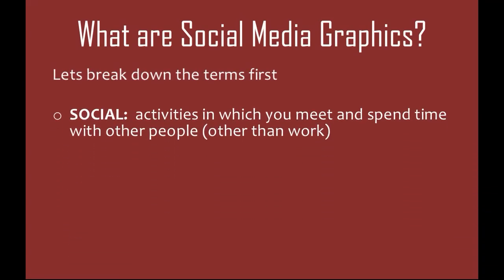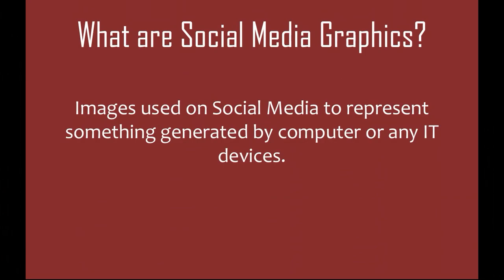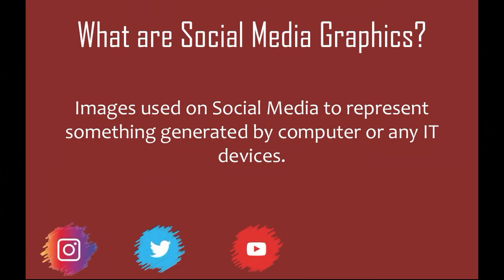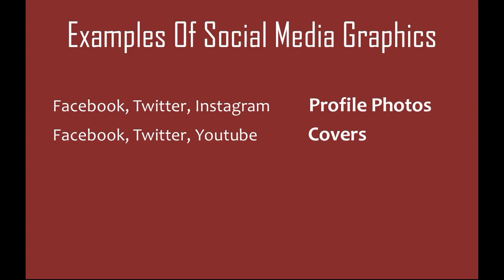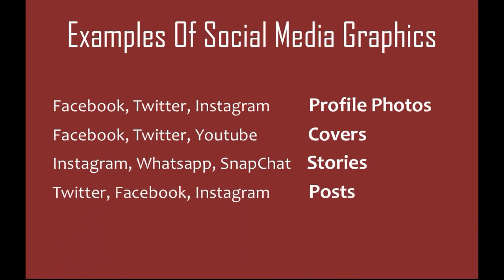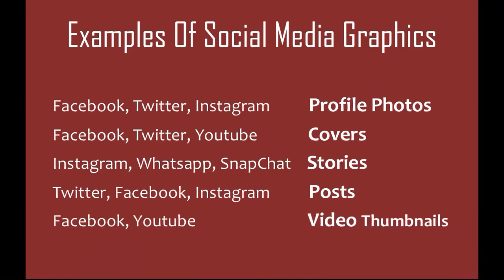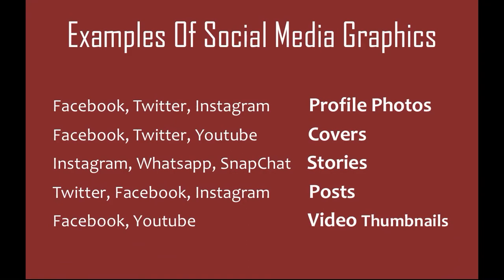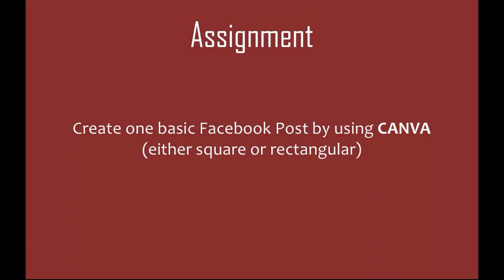Social Media Graphics Lecture 01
Short Course On Social Media Graphics